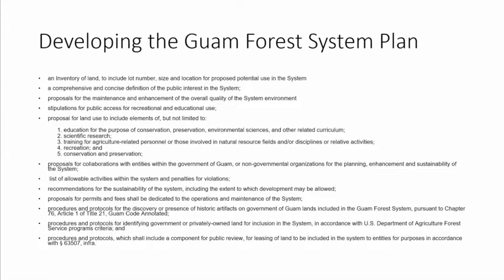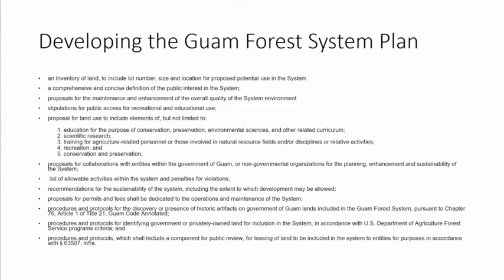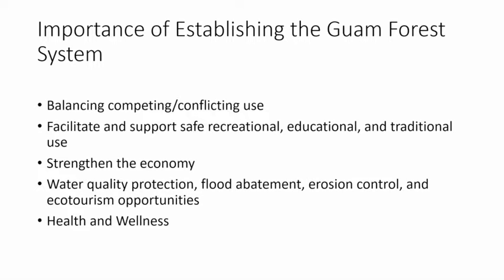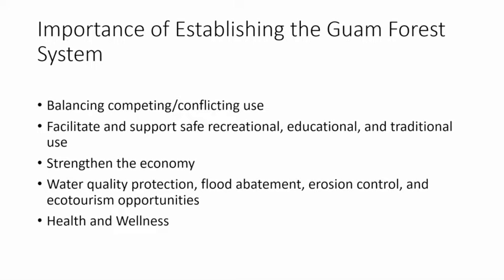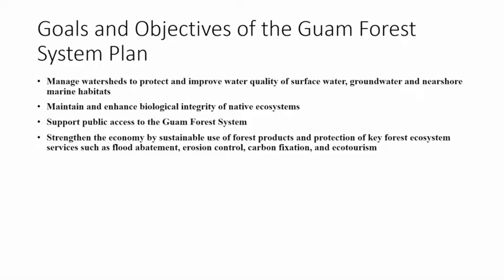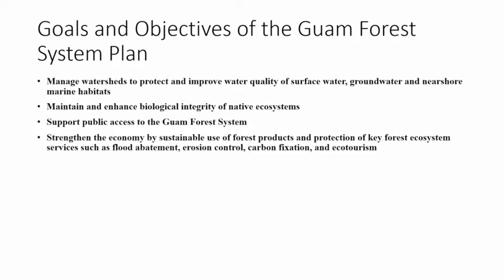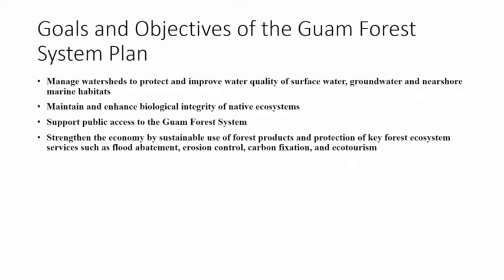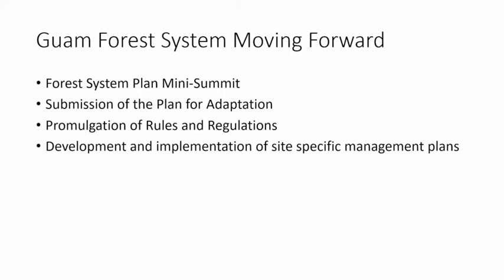5.8 Christian Paul Benitez _ Guam Forest System Plan